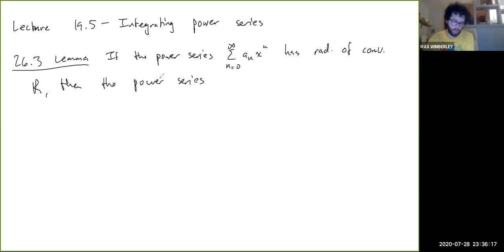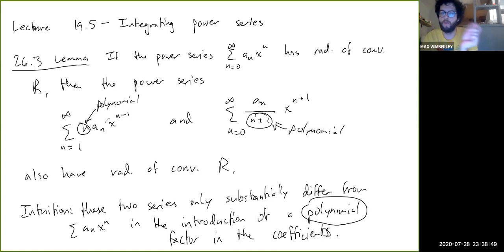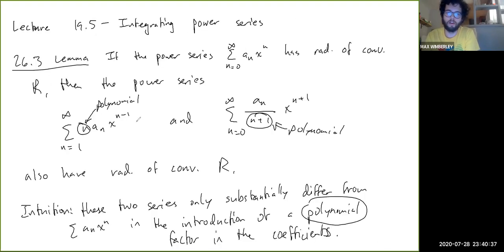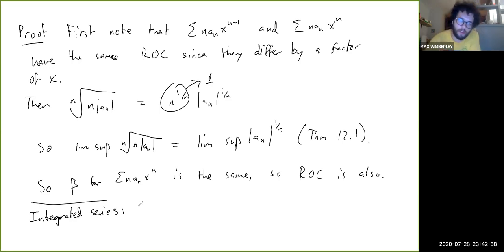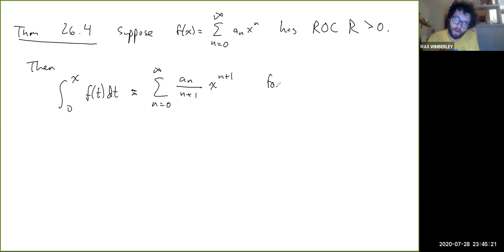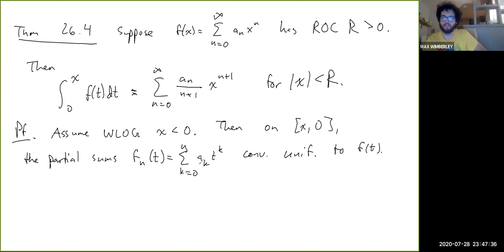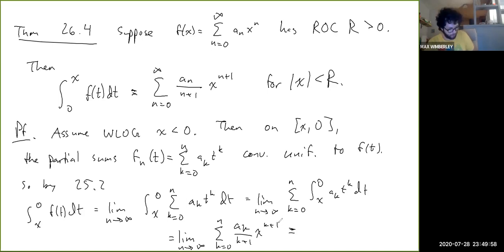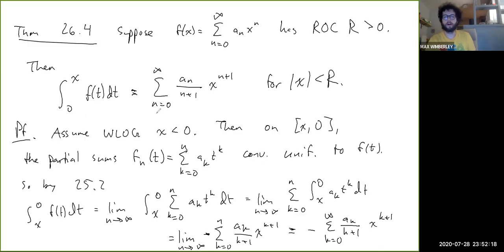Lecture 19.5 - Integrating Power Series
In this video, we show that (contingent on some later results about integrals) we can integrate a power series by integrating each term of the series.